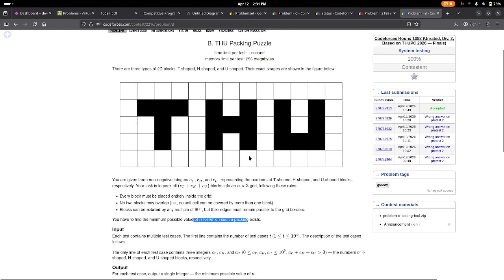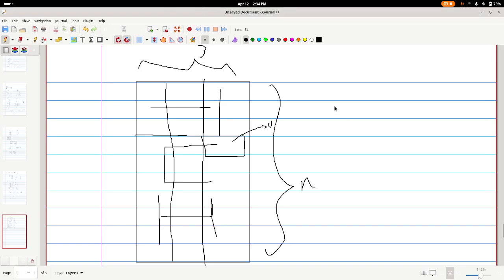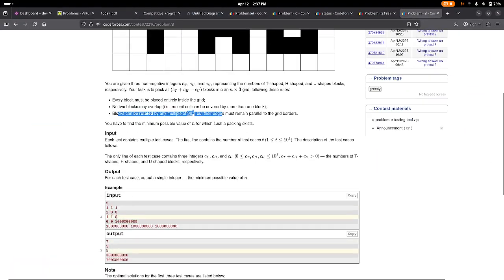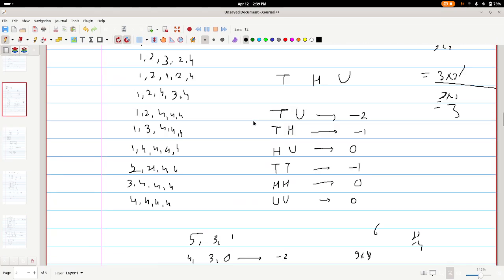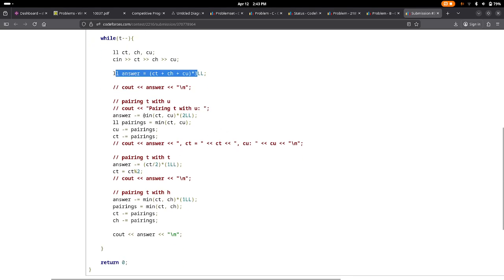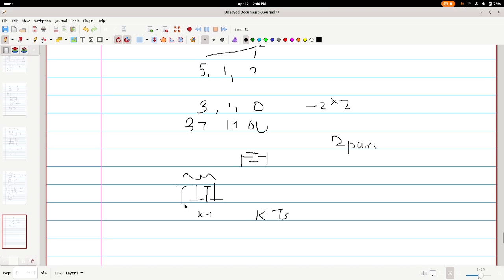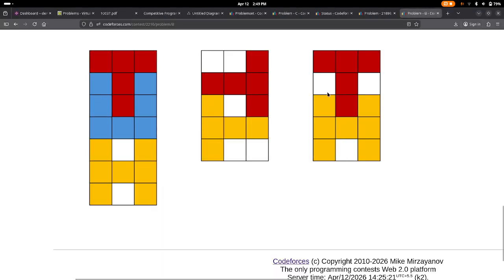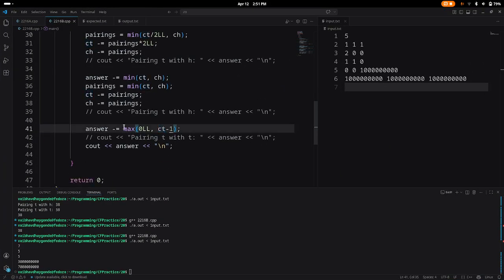CodeForces Round 1092, Problem B THU Packing Puzzle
In this video, we will be understanding the approach for CodeForces Round 1092, THU Packing Puzzle